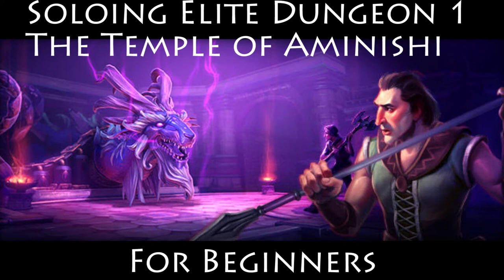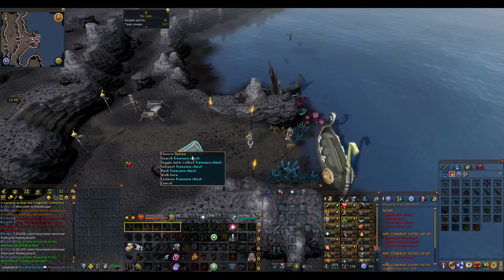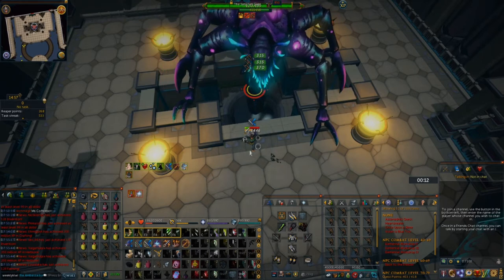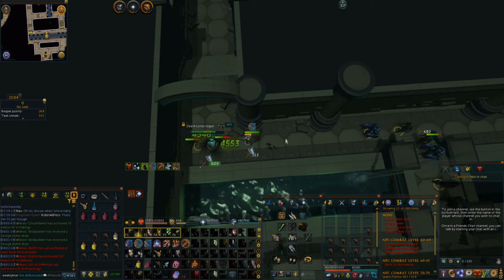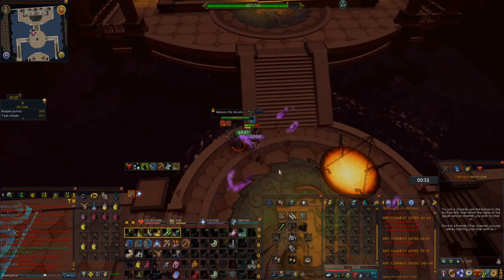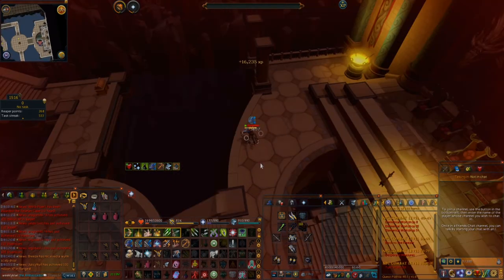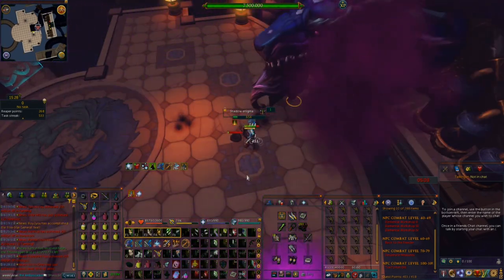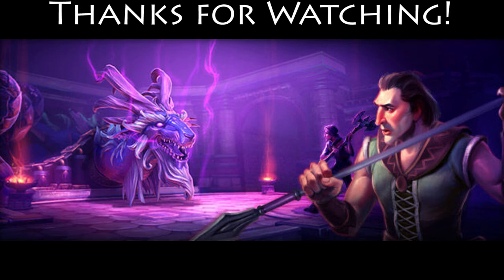Soloing Elite Dungeon 1 for Beginners! (Ranged)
In this video, I explain how to solo Elite Dungeon 1, in potentially the easiest way, using minimum gear. I end up using t75 armor and t80 chaotic crossbows as my actual weapons, and I get the dungeon done in roughly 40 minutes. I hope that you all learn something about the dungeon!

Let me know what you would like me to cover next, and if you have any questions or concerns in the comments down below.